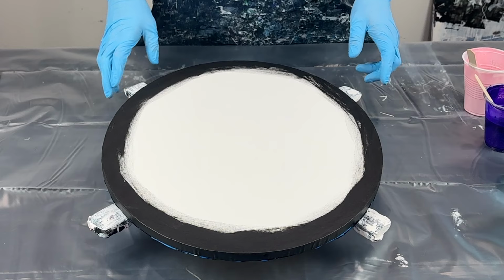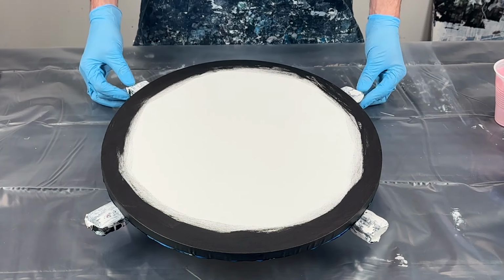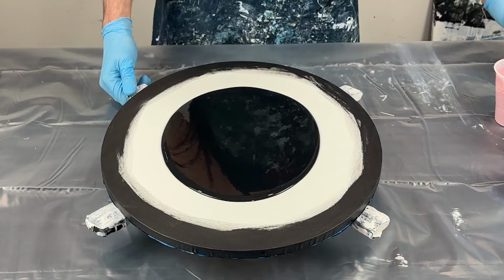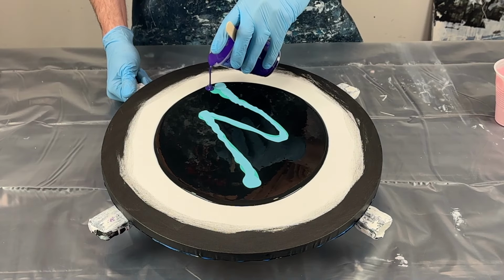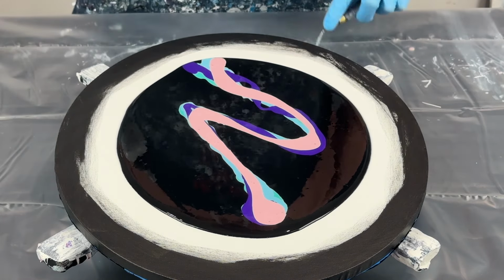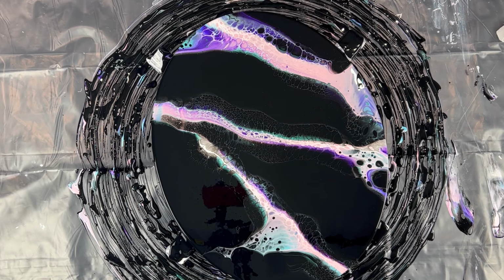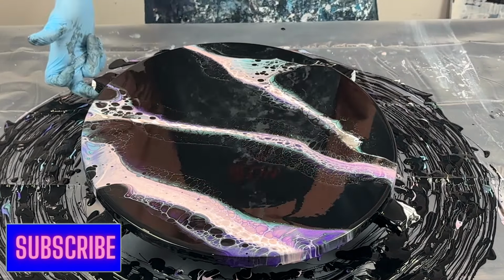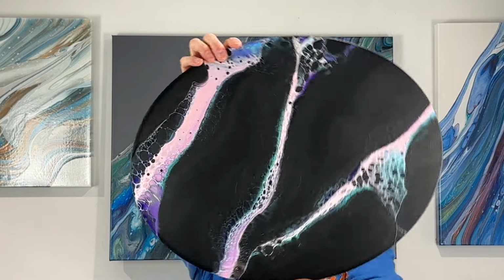NEW Swiping and Dragging with Acrylic Paints~Fragmented Series 3~Minimalistic~Acrylic Pouring~272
This is my third piece in my Fragmented Series.  This piece is very minimalistic with black negative space.  The Swipes and Dragging of the colors creates some beautiful fragmented lines and stretches out the lacing.

Video 272
16x20 Oval  Canvas

Colors Used
Amsterdam - Turquoise
Artist Loft - Light blue
Liquitex - Dioxazine Purple
Amsterdam - Quinacridone Rose with Light Rose

Floetrol